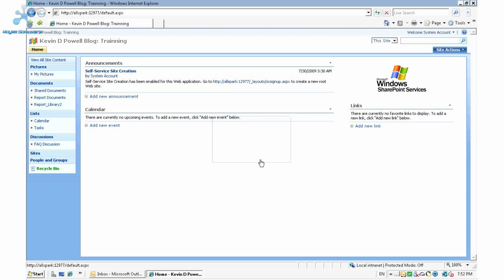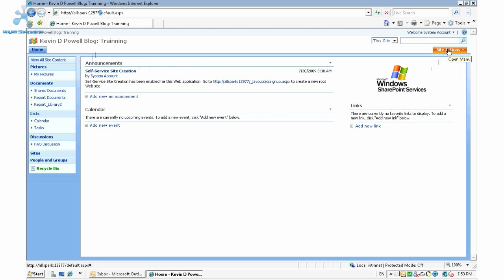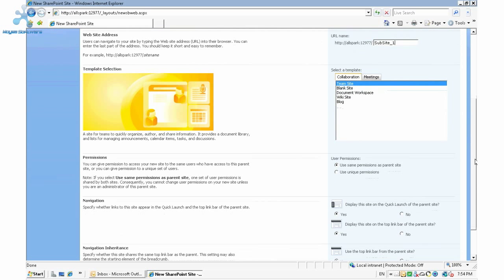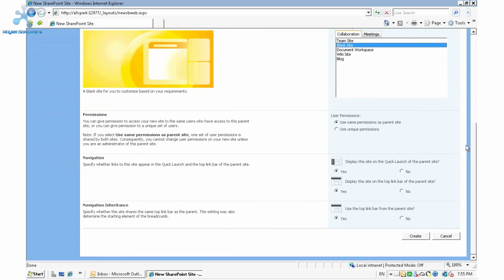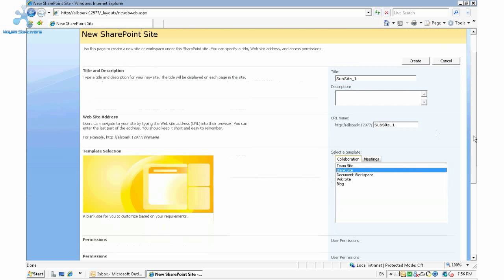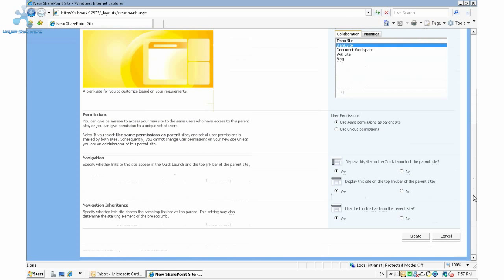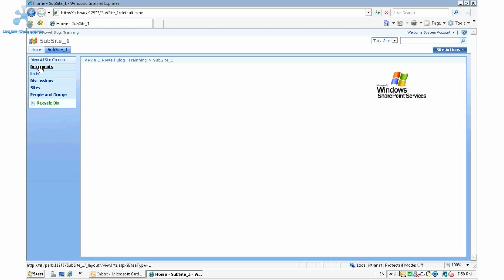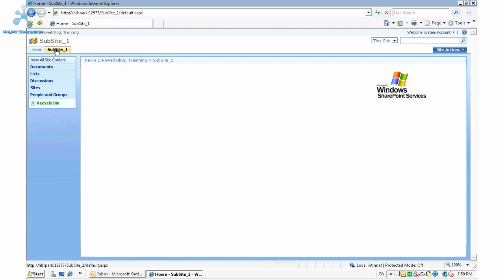SharePoint - How To Create Sub Site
In this video I show how to create sub sites within SharePoint.